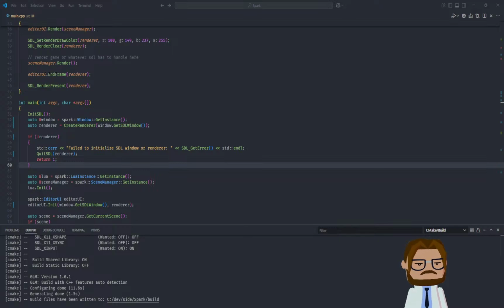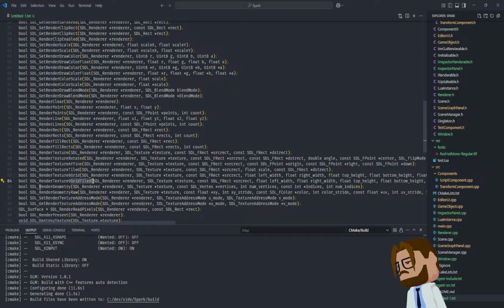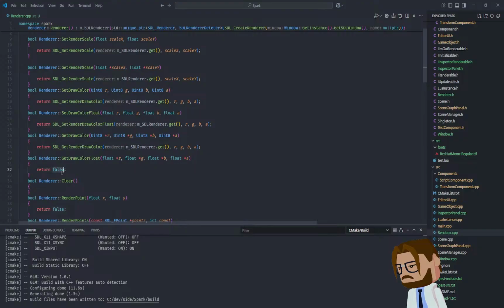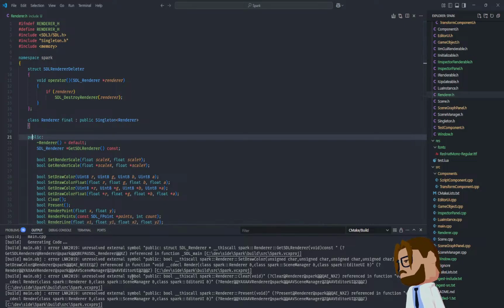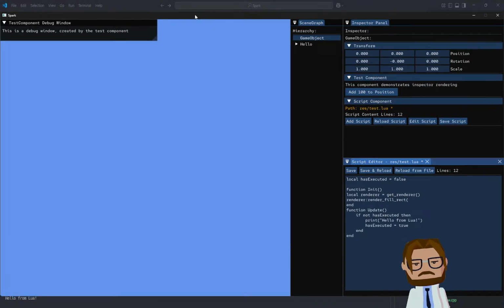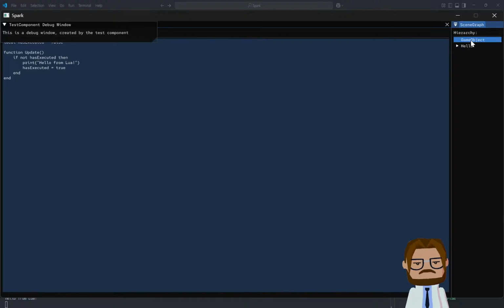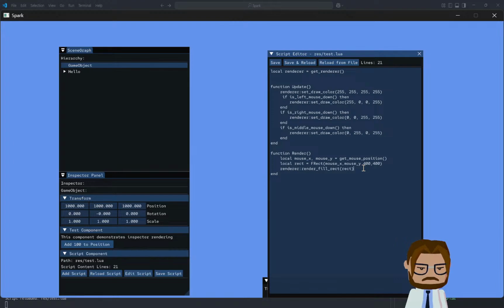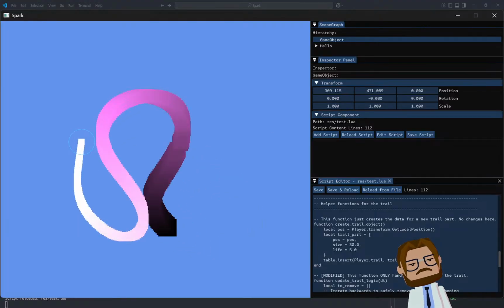Creating the Spark Game engine | Custom game engine | C++, Lua, SDL3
Creating a MVP example game to showcase what the engine is currently capable of